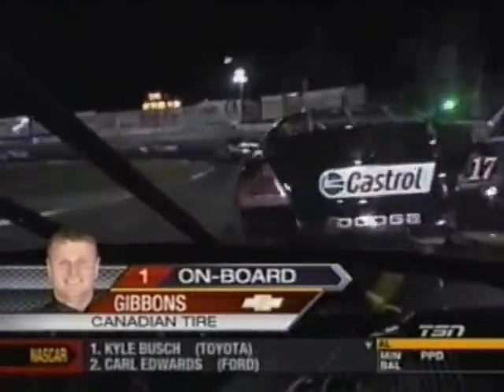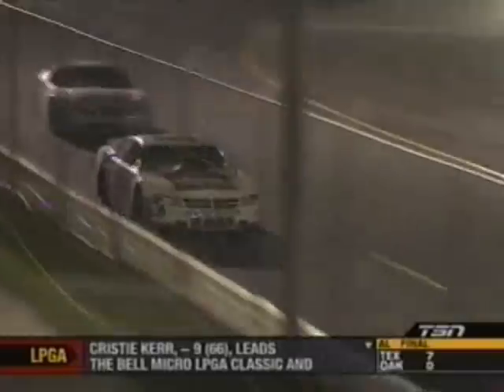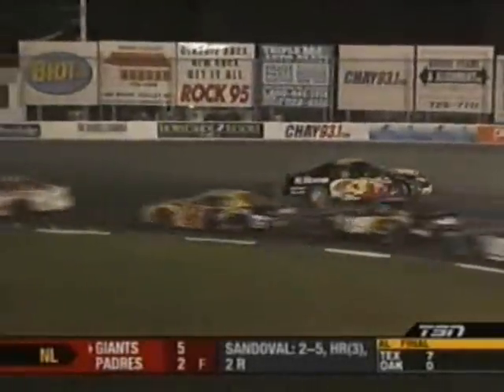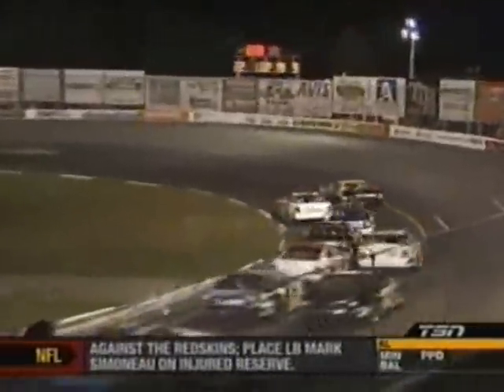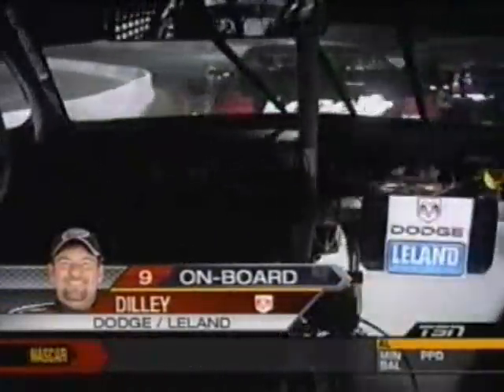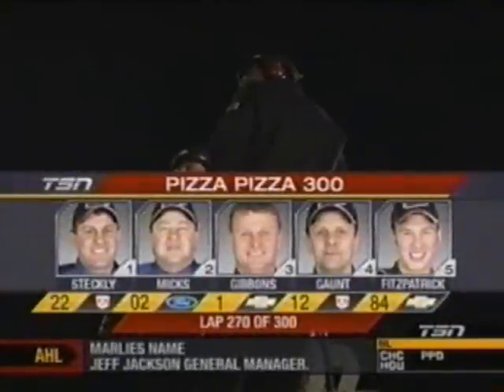2008 Pizza Pizza 300 - PART 5/6 (Whitlock Flip)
Part 5 of 6 in the Pizza Pizza 300 from Barrie Speedway.
In this part we see what i would vote as crash of the year as #77 Derek Lynch spins out collecting #39 Dave Whitlock who then barrell rolls down the front stretch.

Also Scott Steckly and Don Thompson Jr battle for the lead and things get a big rough.